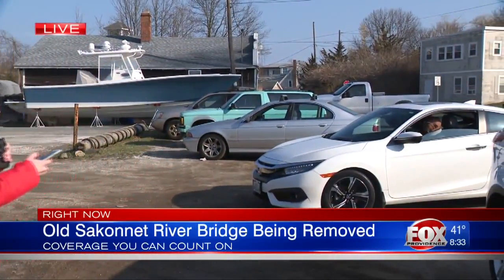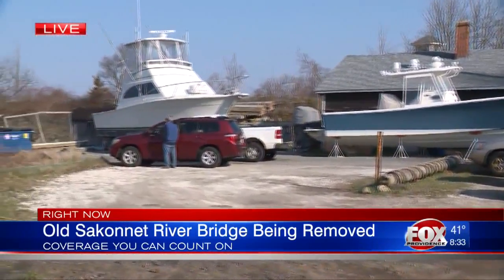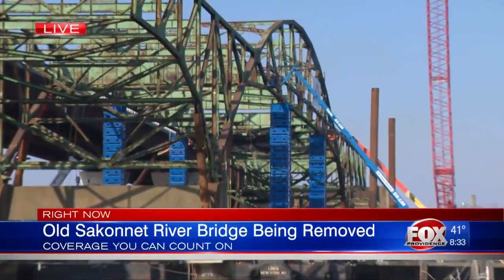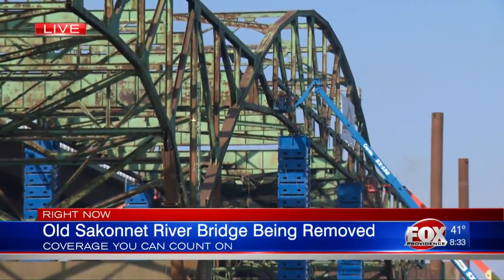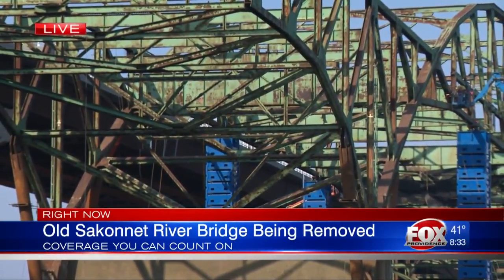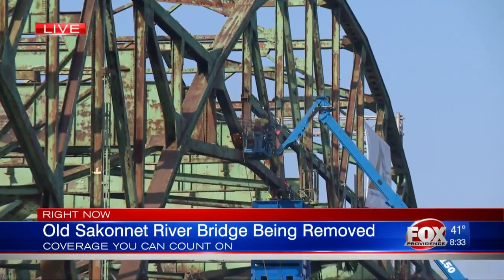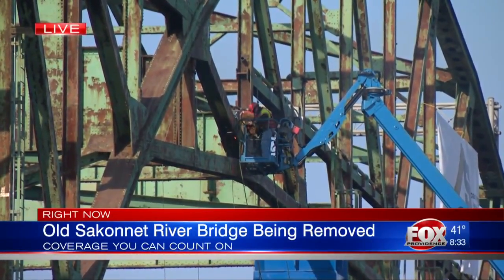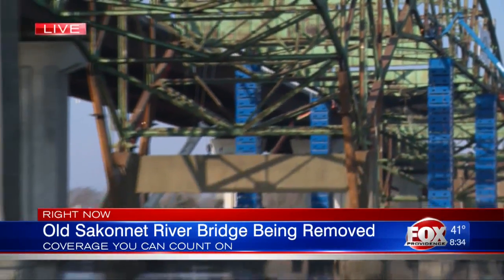Demolition continues on old Sakonnet River Bridge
Eyewitness News at 8:00 a.m.